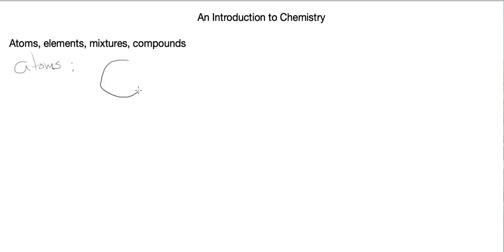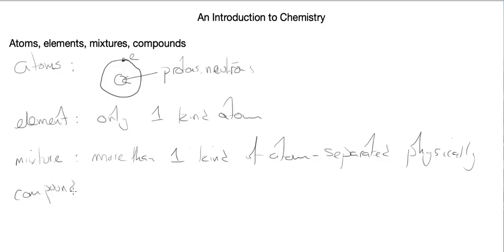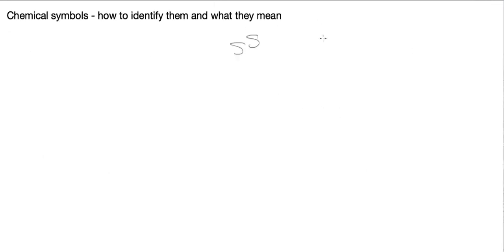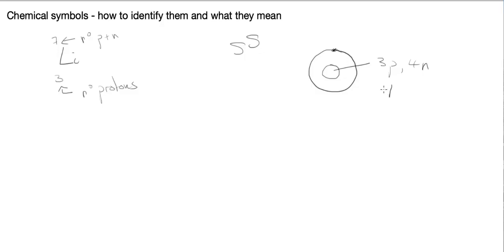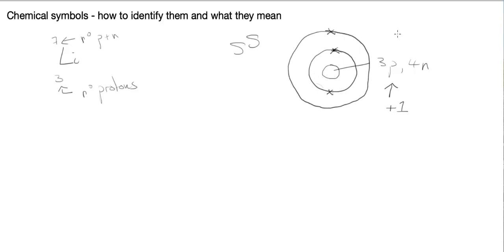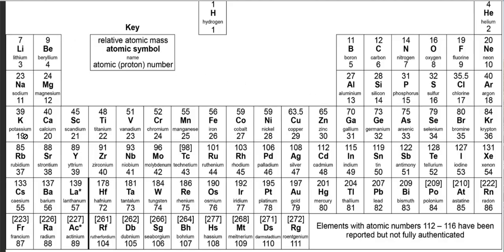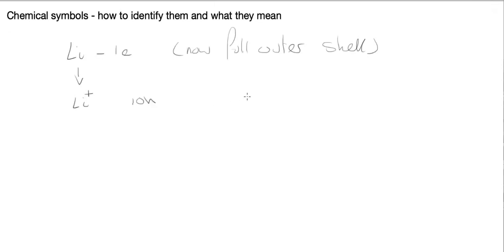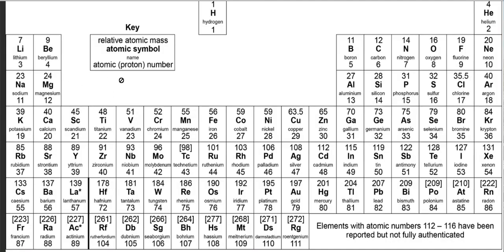Chemistry the basics